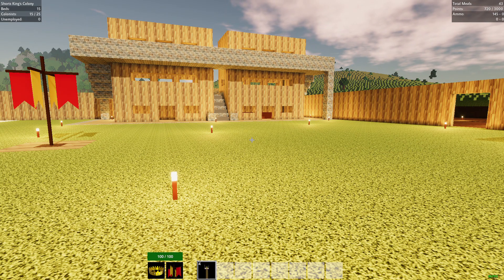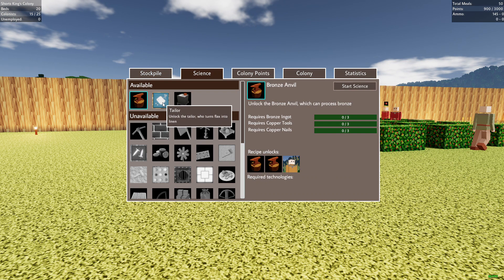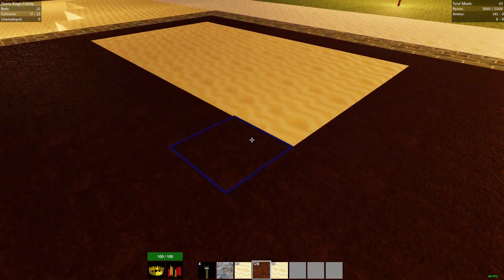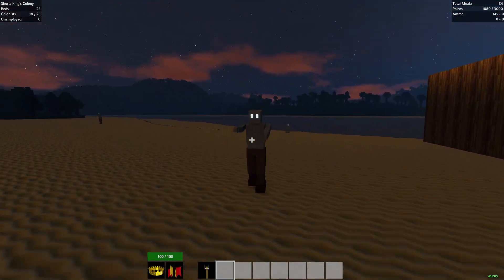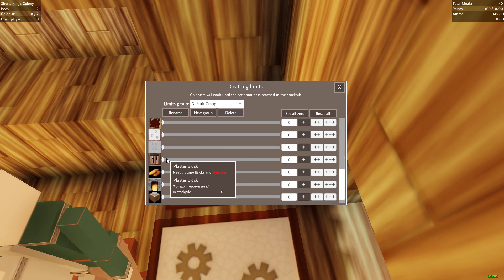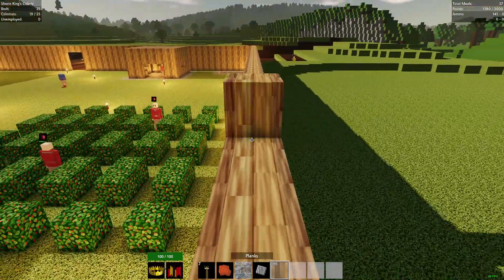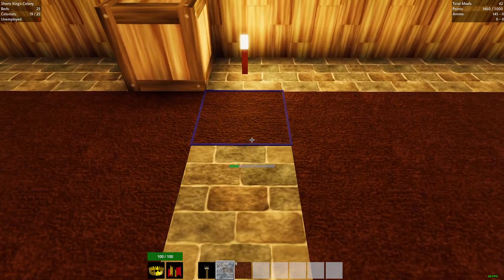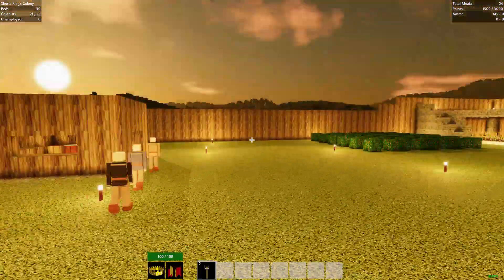New Colonists! || Colony Survival Part 6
We are back with another episode of Colony Survival.  This time we work on adding more farms and assorted things to our base so we can have more colonists.  Hope you all enjoy!